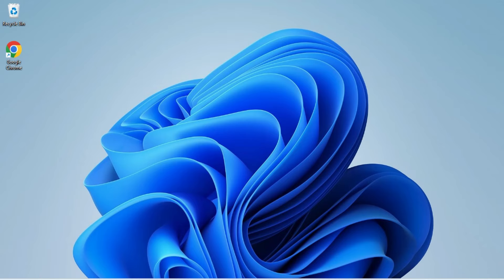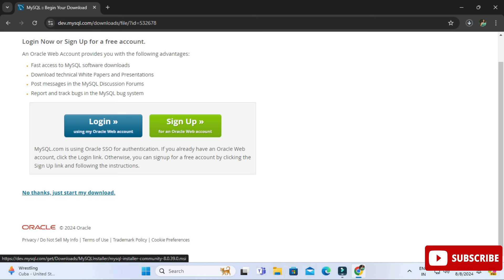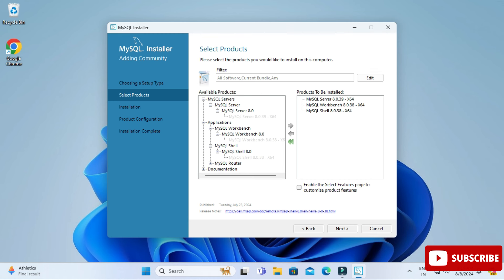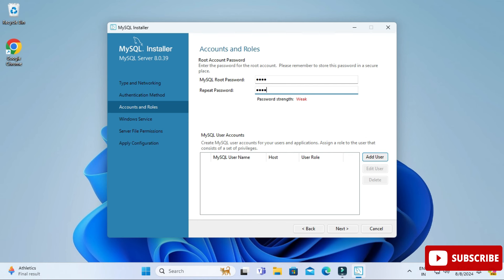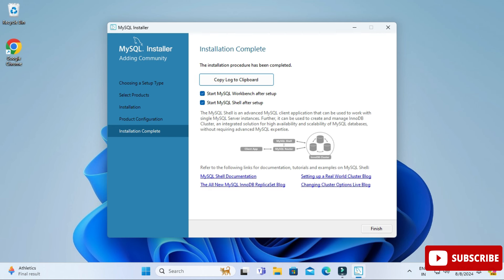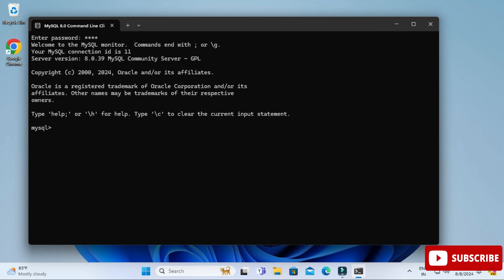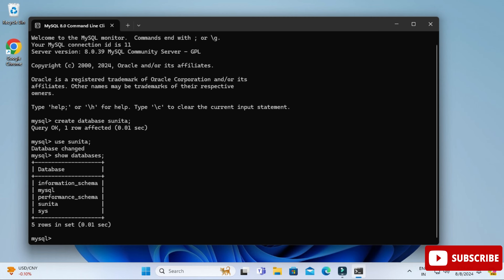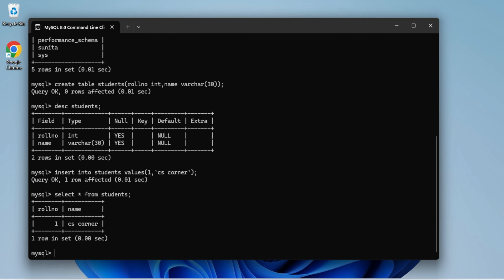How to Install MySQL 8.0.39 Server & Workbench on Windows 11 [2024 Update]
Timestamp:
00:00 | Introduction
00:12 - 02:00 | MySQL Download
03:00 | Custom MySQL Download
04:16 | Product Configuration
05:00 | Setting Root Password in MySQL
06:32 | Starting MySQL Workbench
07:05 | Starting MySQL Command Line
07:28 | Creating Database
07:37 | Creating Table
07:49 | Conclusion
🎥 Tools I used for recording